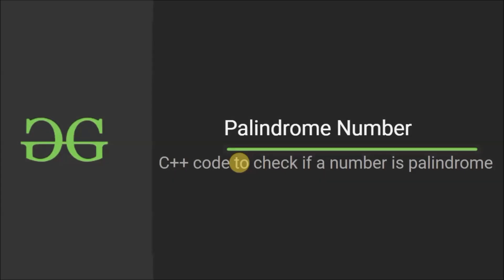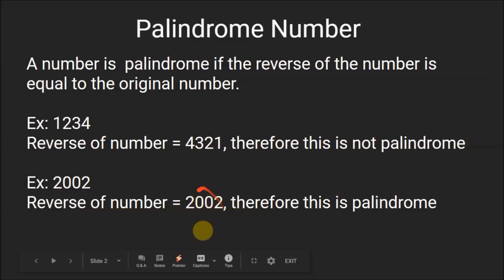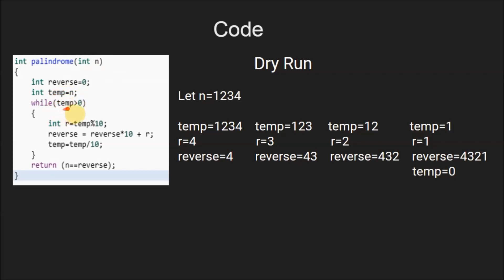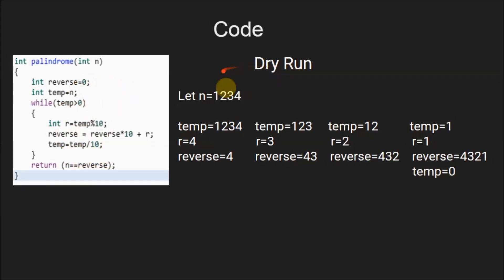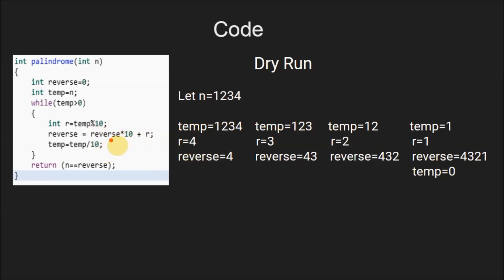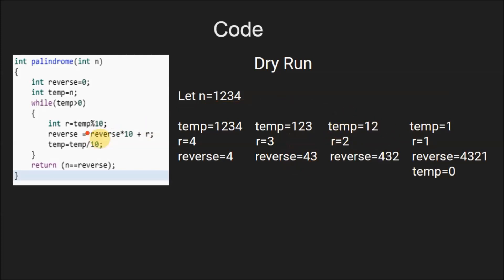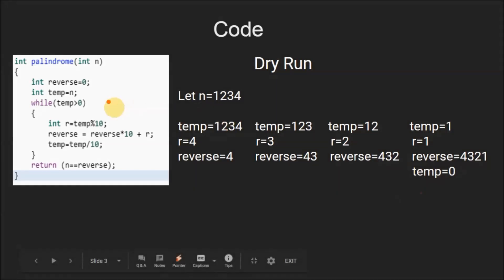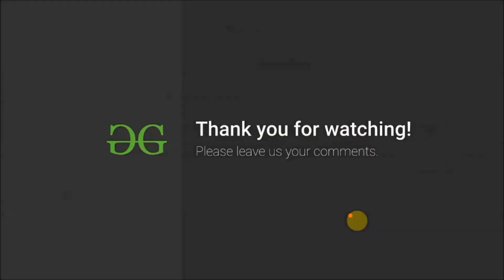Palindrome Number | GeeksforGeeks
This video is contributed by Anmol Agarwal.